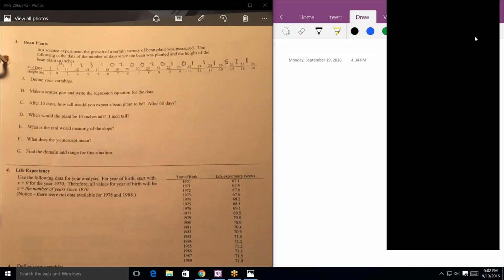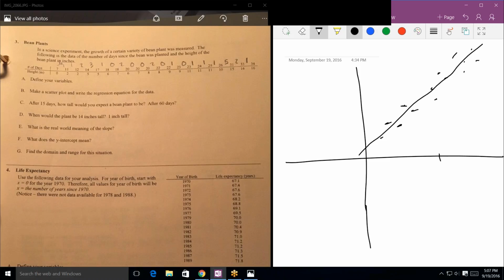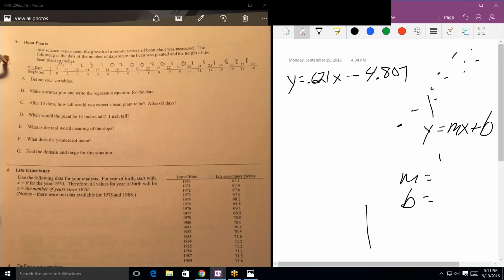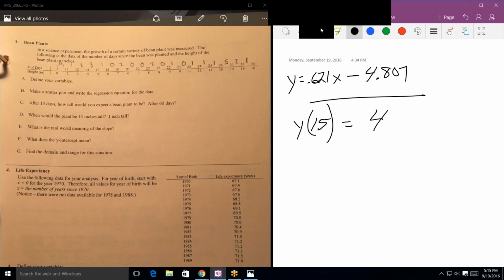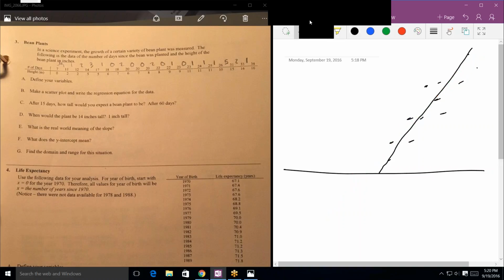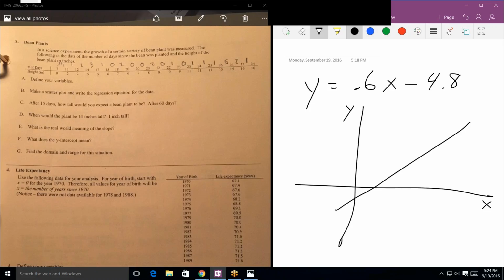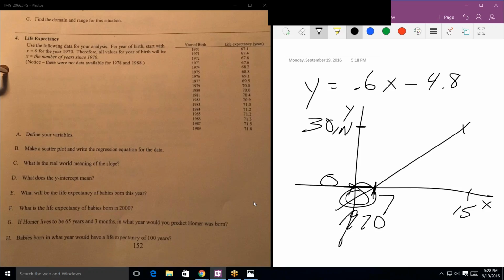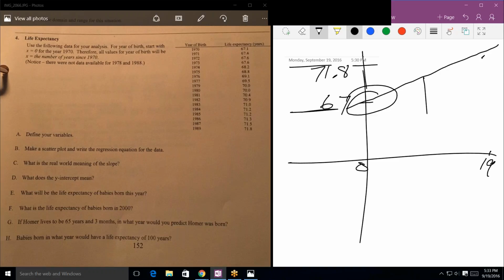Online Algebra 2 tutoring, DS091916